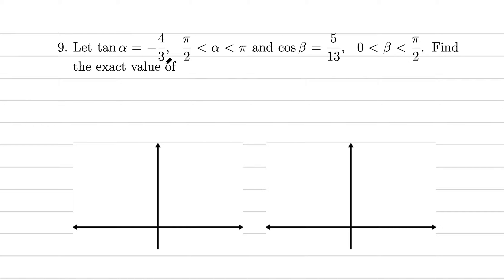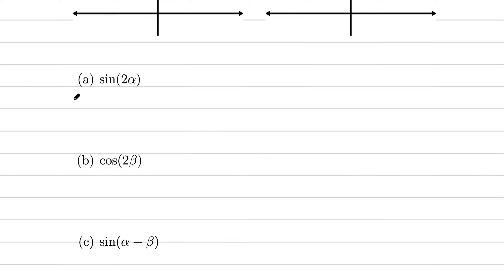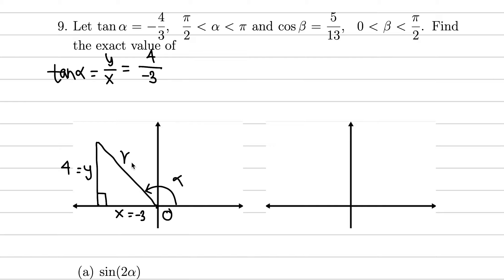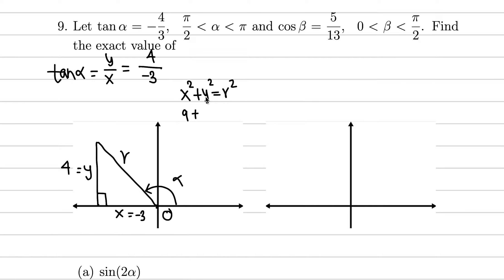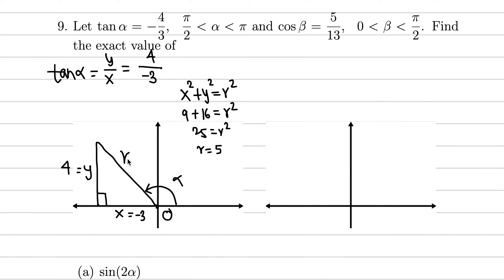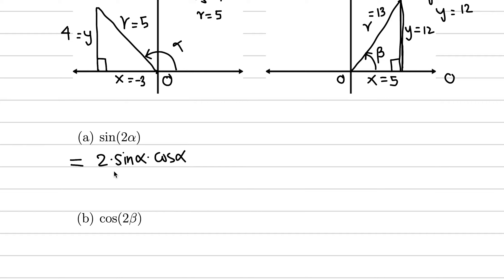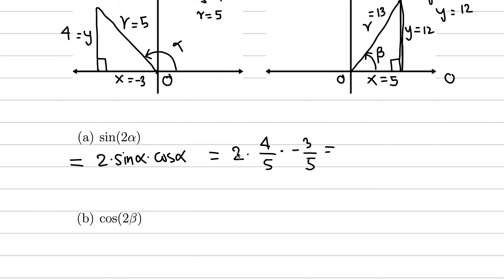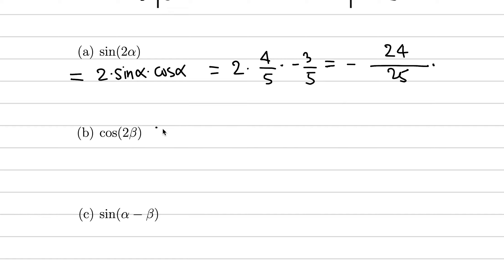Trigonometry: double, sum/difference, and half angle problems 2/3